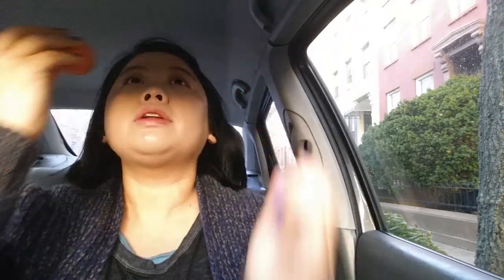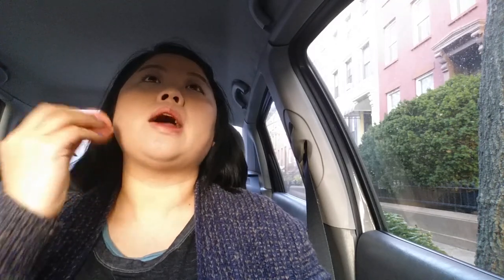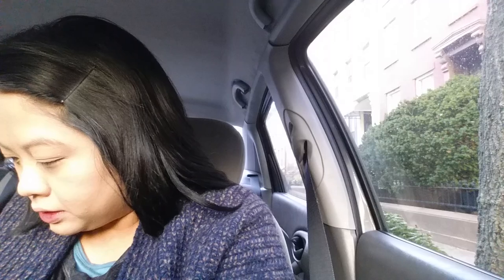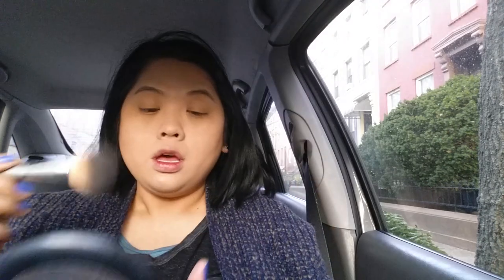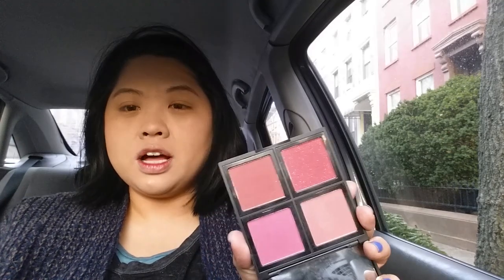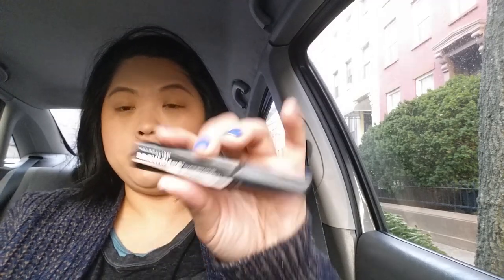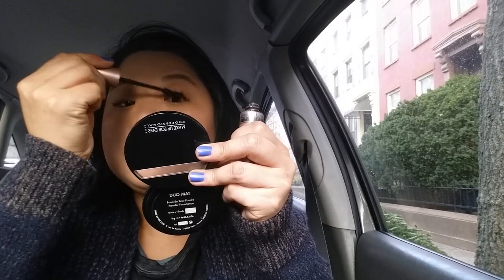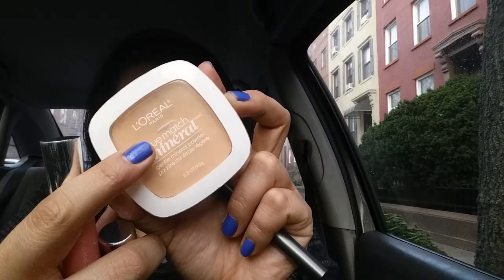Get Ready with Me (Car Edition)